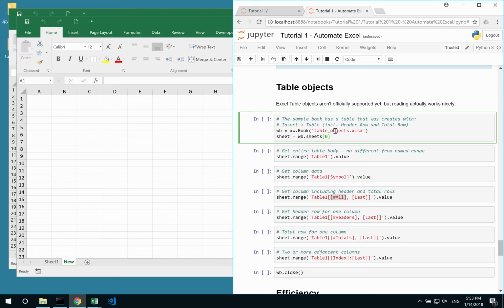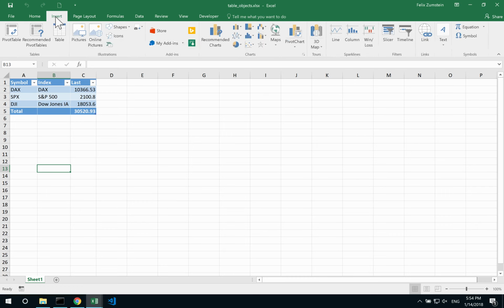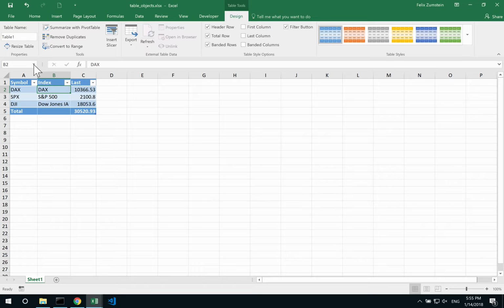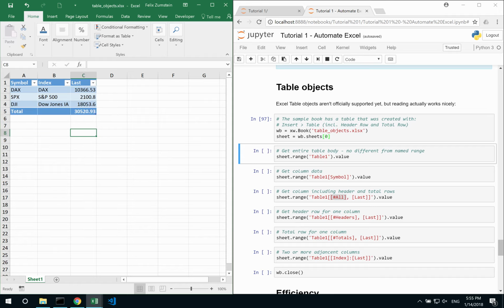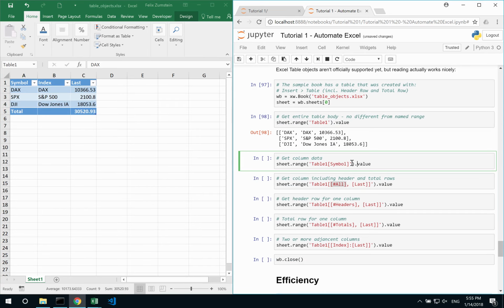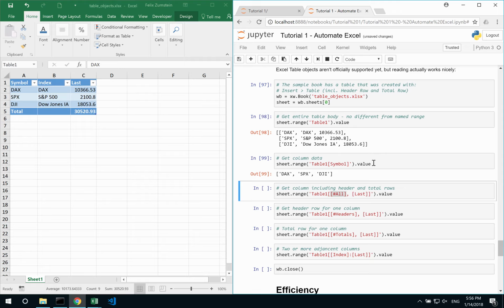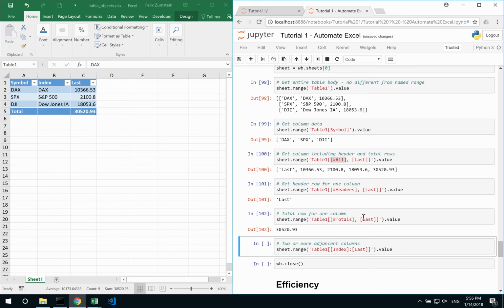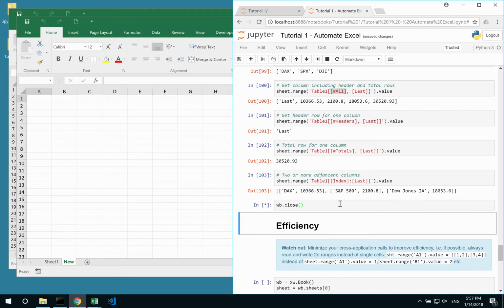Part 1: Excel's Table Objects